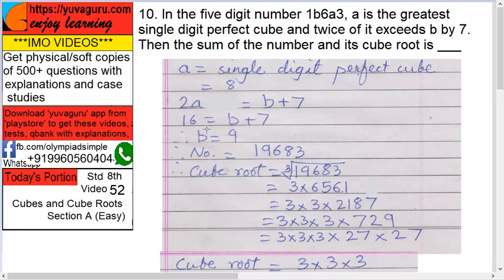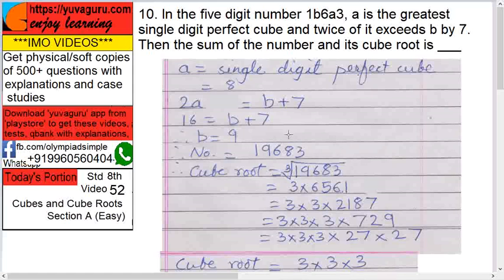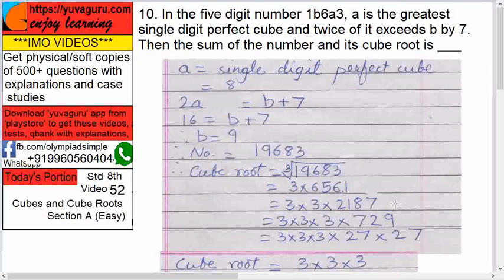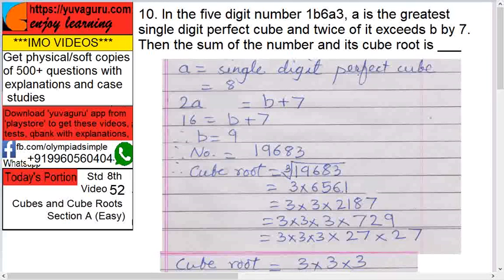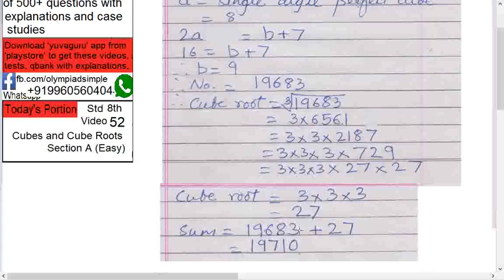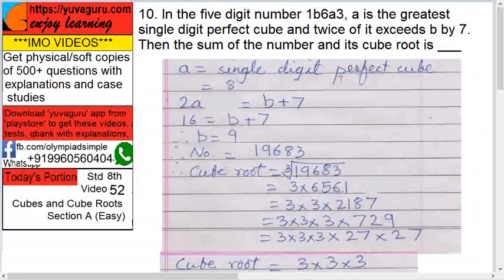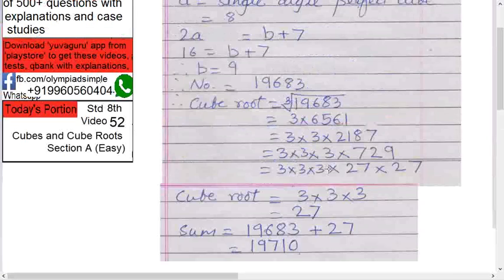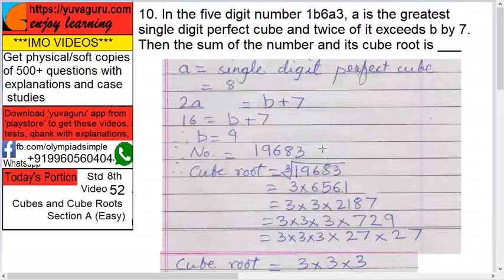52 IMO Int Maths Olympiad Video Std8 Cubes and Cube Roots free Video3 by Vishal Mantri